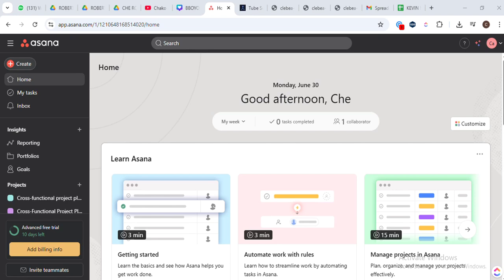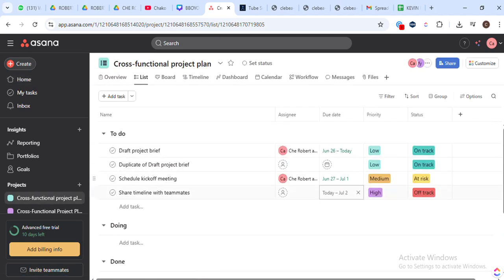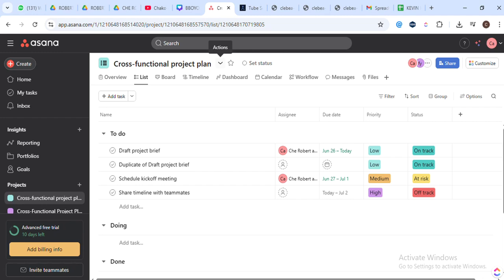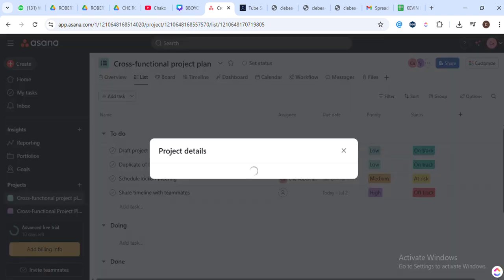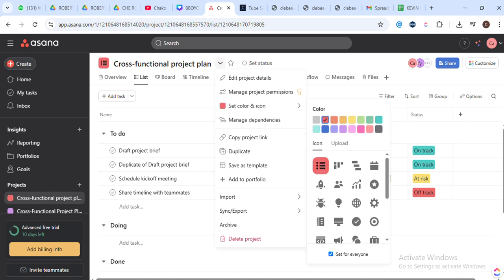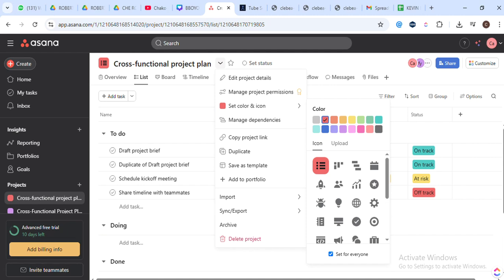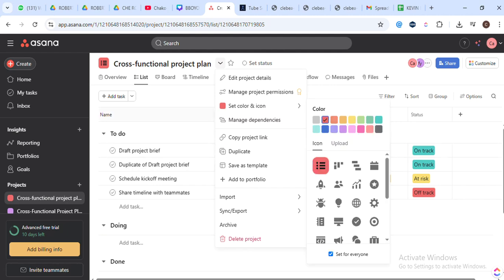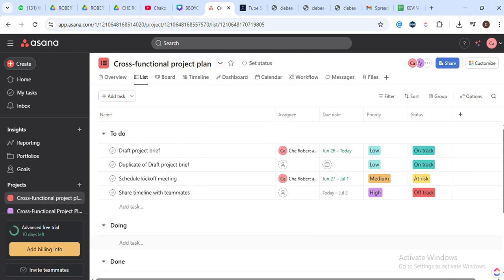How To Customize Project Colors In ASANA(Complete 2025Guide)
Welcome to this comprehensive How to customize project colors in Asana (Complete 2025 Guide) tutorial! In this detailed guide, I'll walk you through everything you need to know about How to customize project colors in Asana (Complete 2025 Guide).

What You'll Learn in This How to customize project colors in Asana (Complete 2025 Guide) Tutorial:
• Complete step-by-step instructions for How to customize project colors in Asana (Complete 2025 Guide)

Whether you're a complete beginner or looking to improve your skills, this How to customize project colors in Asana (Complete 2025 Guide) tutorial covers everything from basic concepts to advanced strategies. I've designed this guide to be easy to follow, practical, and immediately actionable.

 Why This How to customize project colors in Asana (Complete 2025 Guide) Tutorial is Different:

 Perfect for:
• Beginners who want to learn How to customize project colors in Asana (Complete 2025 Guide) from scratch

Questions? Drop them in the comments below! I read every comment and try to respond to as many as possible.

• Share with anyone who might benefit from learning How to customize project colors in Asana (Complete 2025 Guide)